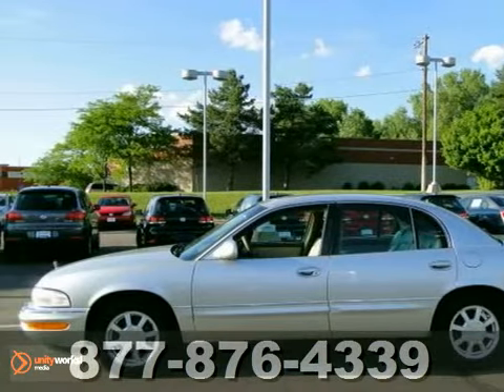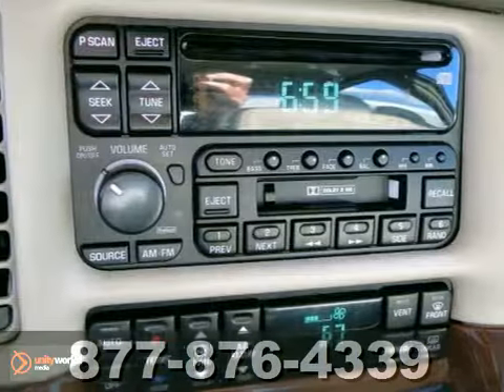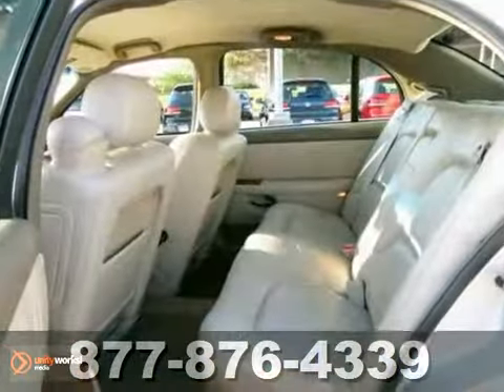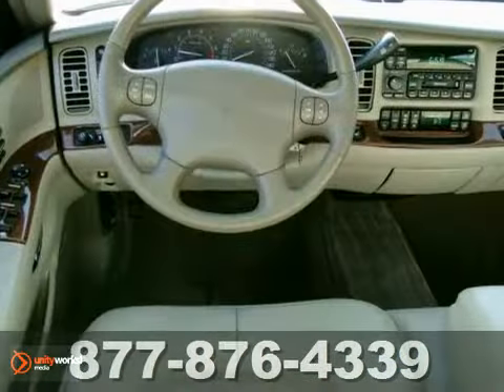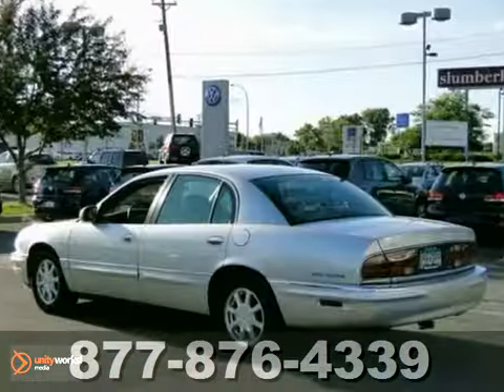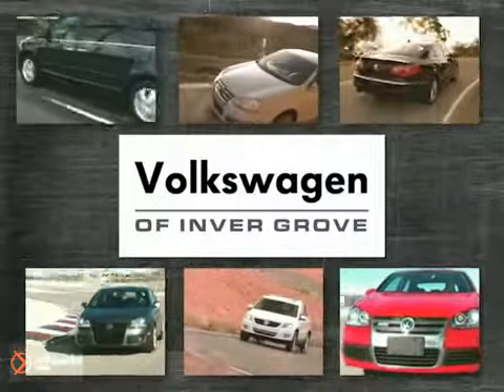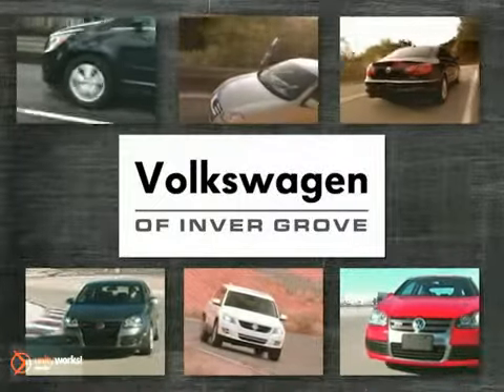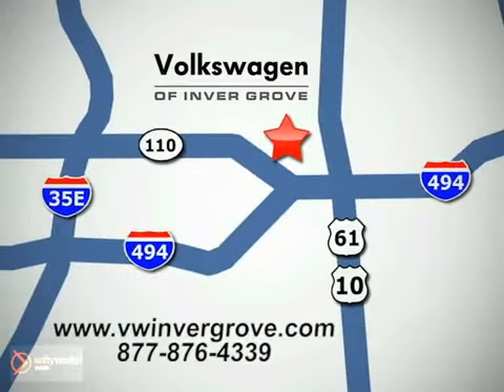2003 Buick Park Avenue 65904VB in St-Paul MN Minneapolis, - SOLD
SOLD - If you are looking for real value on a great used car, Volkswagen of Inver Grove invites you to call and make an appointment to view this 2003 Buick Park Avenue, stock# 65904VB. We are conveniently located near St-Paul MN Minneapolis, MN and known for our great selection, reliability and quality. Call to take a look at this 2003 Buick Park Avenue today.

1325 50th Street East
St-Paul MN Minneapolis MN, 55077